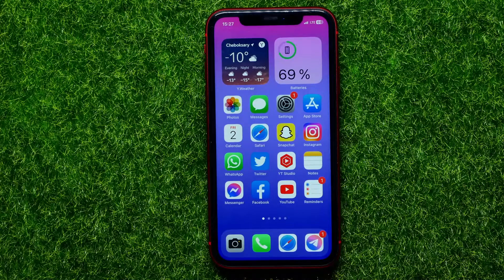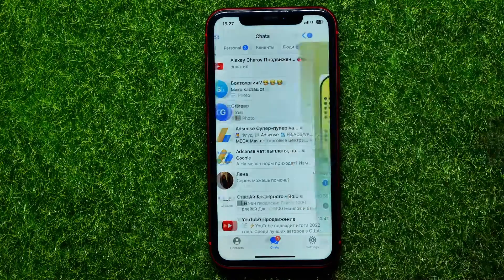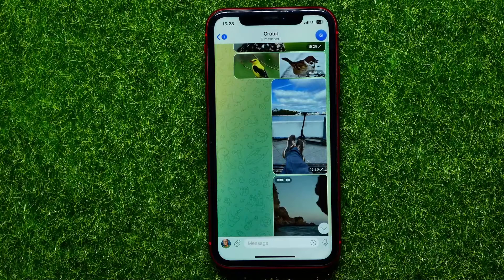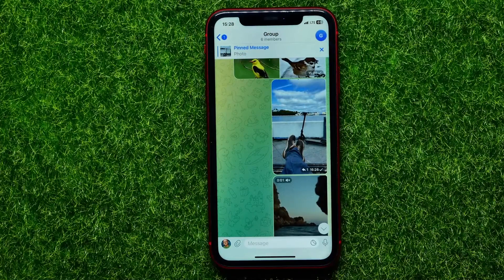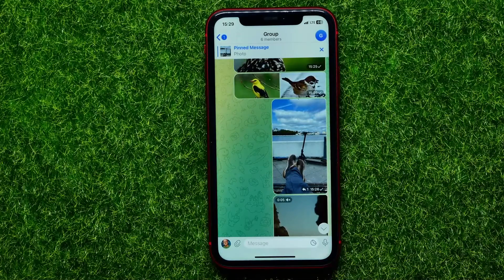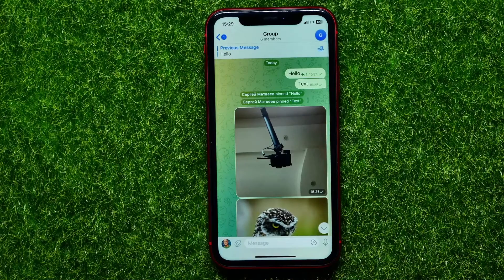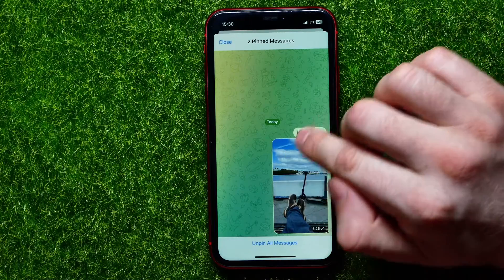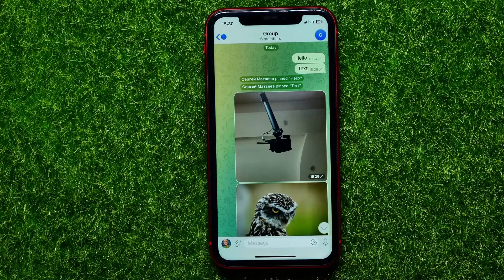How To Pin Post In Telegram Group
If you are looking for a video about how to pin post in telegram group, here it is!
In this video I will show you how to pin a message in telegram group. Be sure to watch the video to the very end.
You will learn how to pin message in telegram. That's easy and simple to do from your phone.